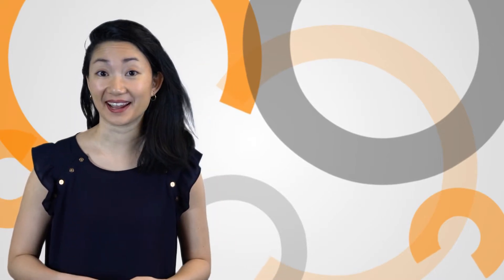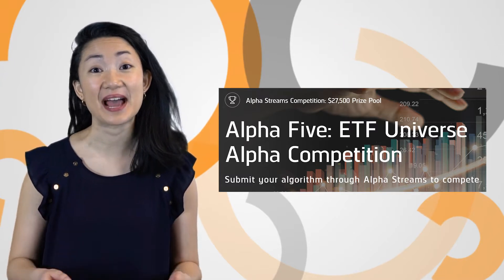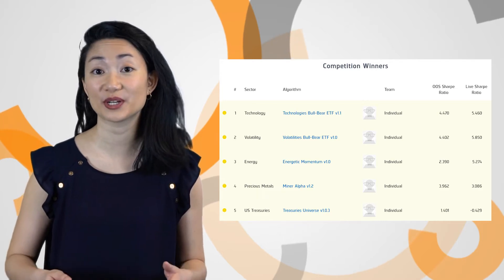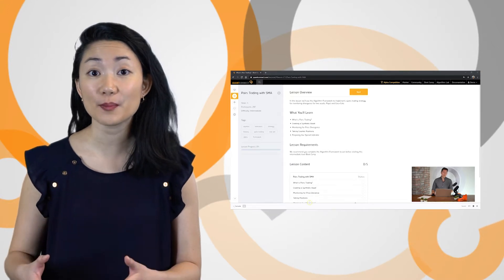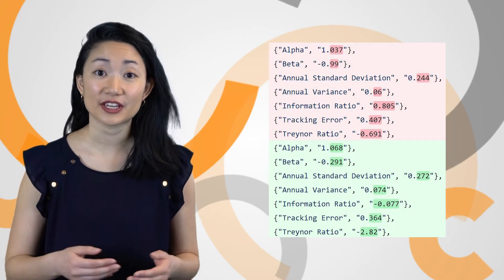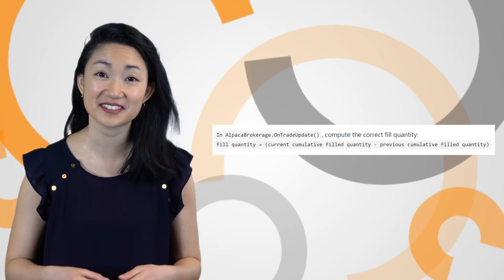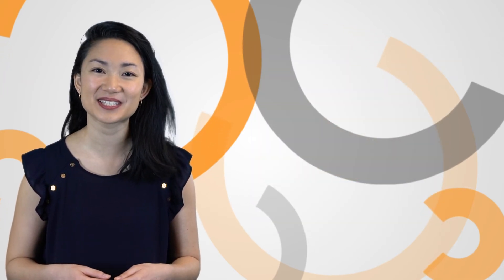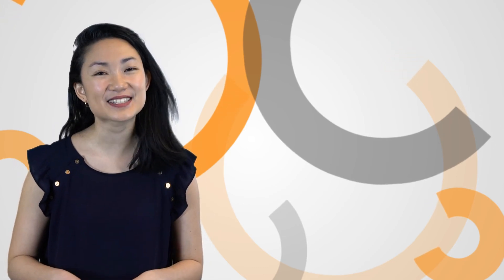Rebalance, Ep 22: Code Along Tutorial Videos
Rebalance is a weekly flash briefing of new features and updates for you, our QC community. This week the winners of Alpha Five were selected and announced, new boot camp tutorial videos were released, beta calculations were updated, FillQuantity calculations were improved for Alpaca users, and Interactive Brokerage connection state management was cleaned up.